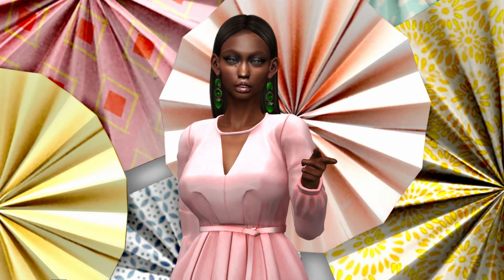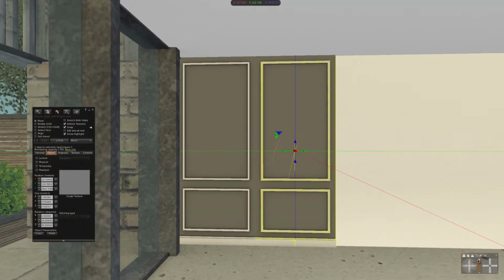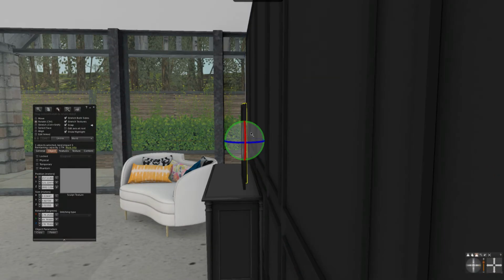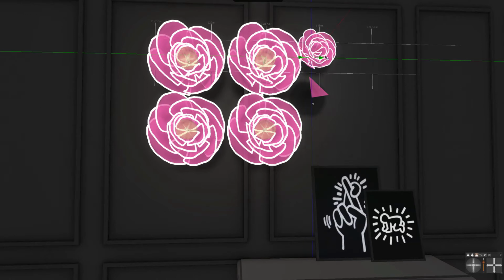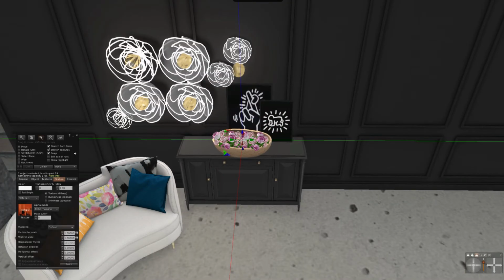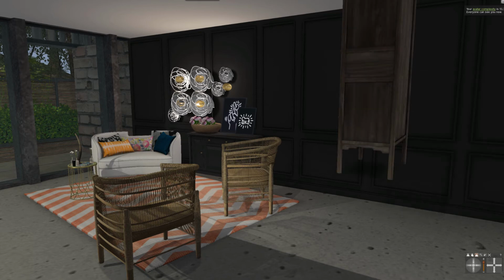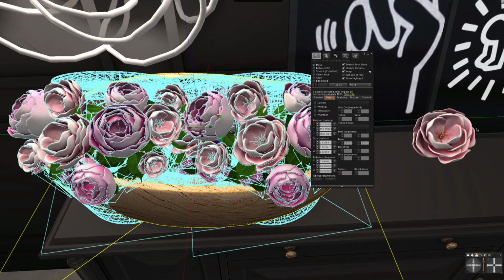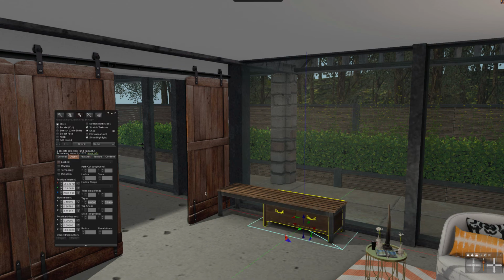Decorating with Quincy - Abstract Vibrance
Hello my little Robins
As promised here is a decorating with me vlog post

Sometimes decorating in Second Life™ can be a be tricky.
In this post, I am going to show you a few tricks I have used so far while decorating.